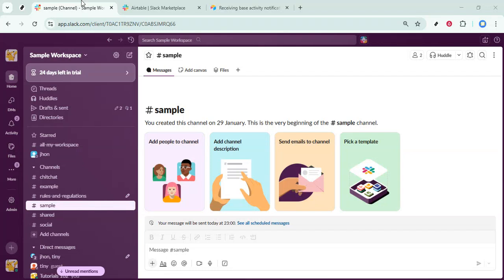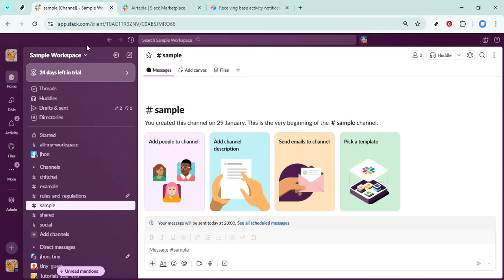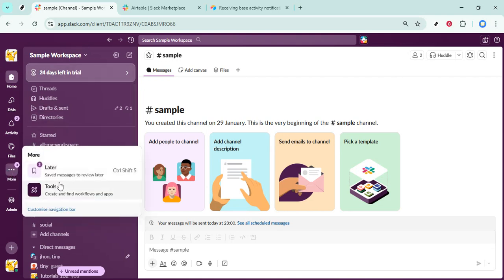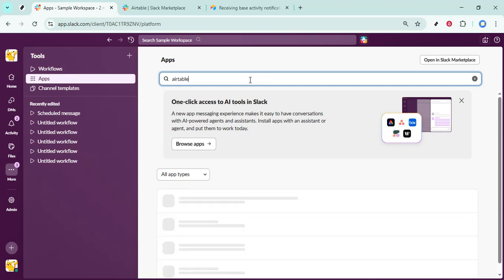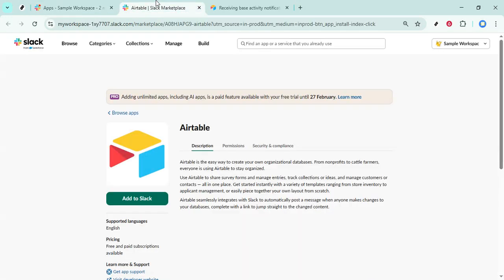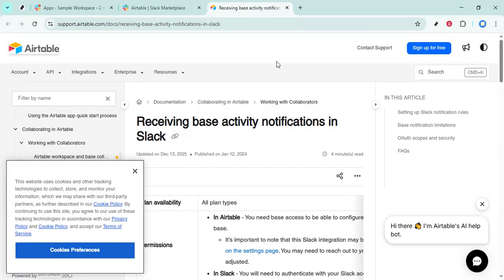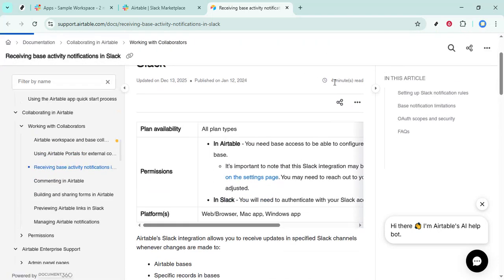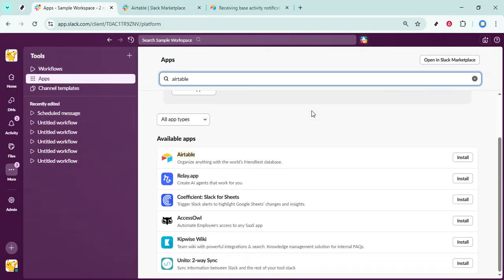How to Connect Slack to Airtable (Step by Step)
In this tutorial, we will guide you through the process of connecting Slack to Airtable, enabling seamless collaboration and efficient project management. Discover how integrating these two powerful platforms can enhance your workflow and improve team communication.

By the end of this video, you will learn the steps to successfully link your Slack account with Airtable and utilize automation features to streamline your tasks. Watch till the end to unlock the full potential of this integration and elevate your productivity.